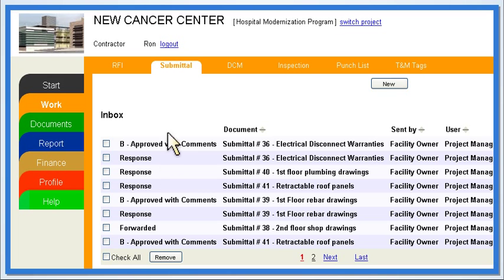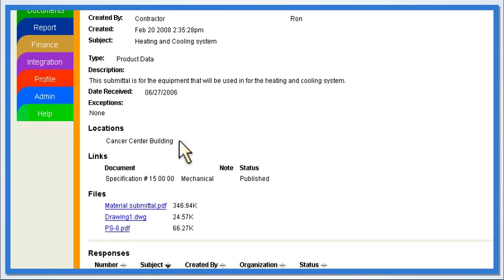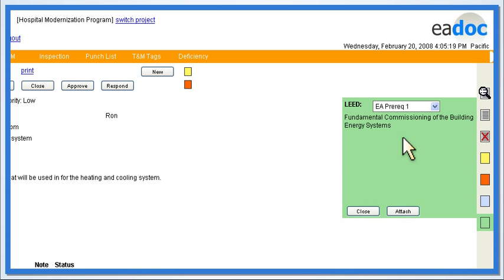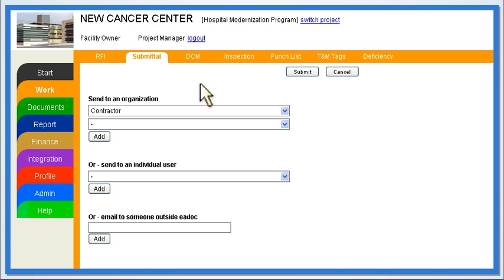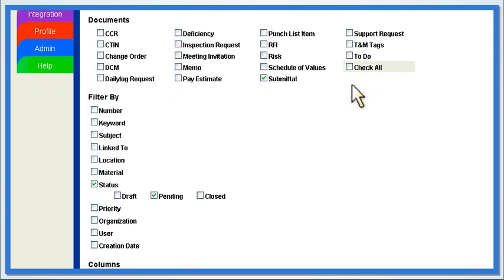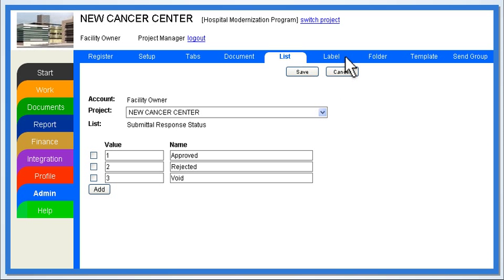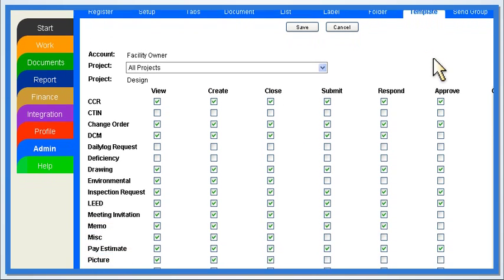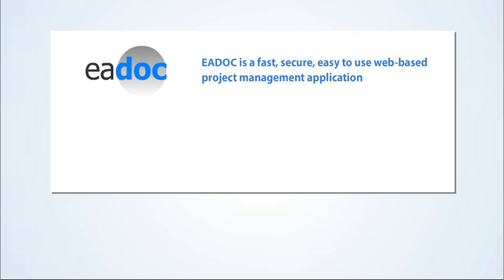EADOC Document Management Demo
EADOC's web based construction management application allows your entire construction project team Contractors, Architects, Engineers and Consultants to quickly exchange project documents and financial information. Everything from pay requests and change orders to rfis and submittals can quickly be moved across the projects team.

This video covers EADOC document management functionality including documents, reports, and application configuration.